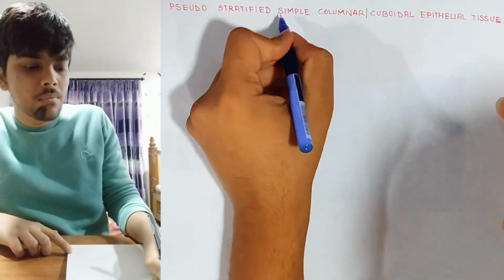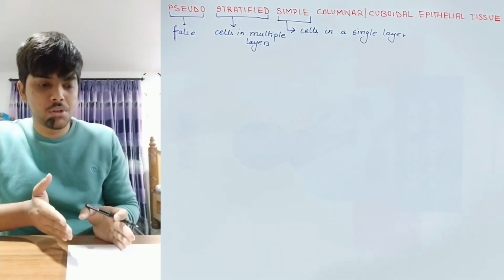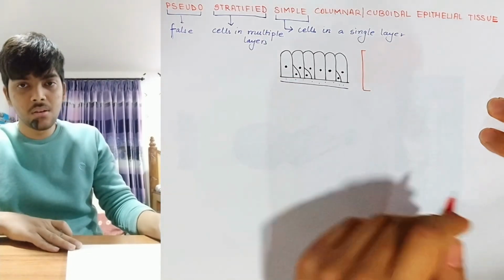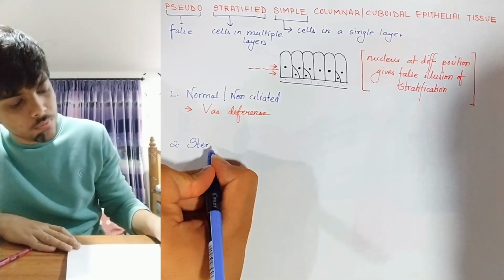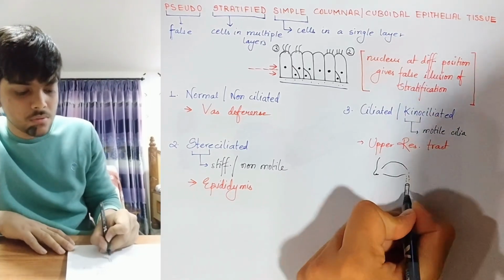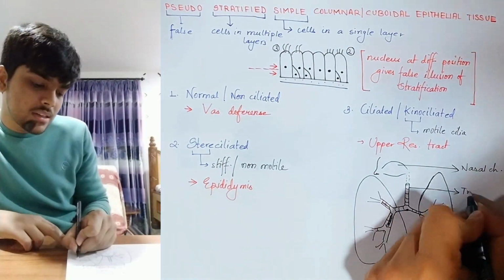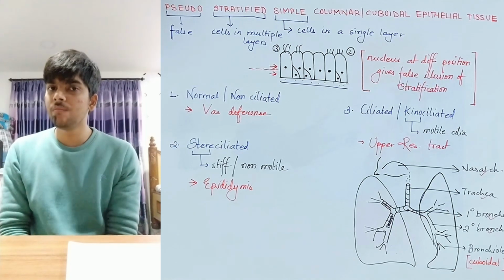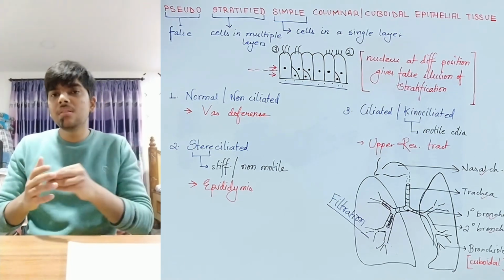Animal Tissue - Pseudo Stratified Epithelium (NEET/CEE) VIDEO 7